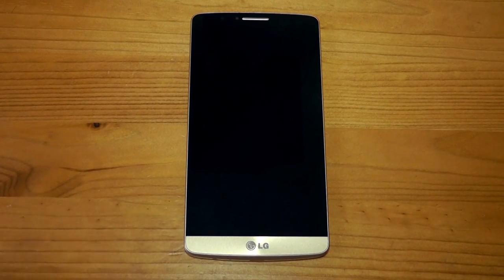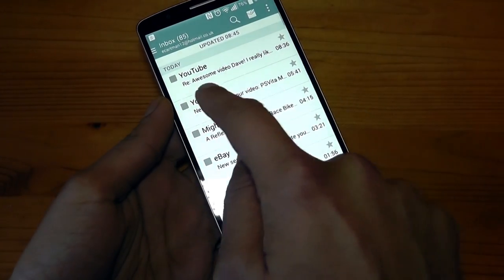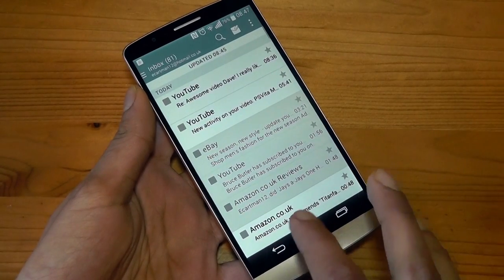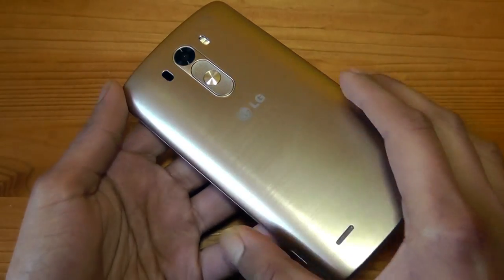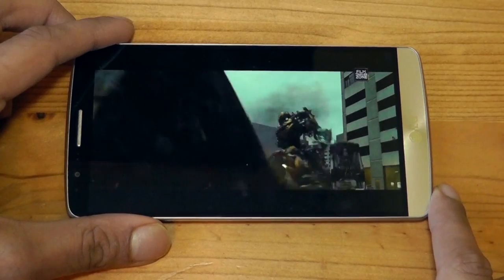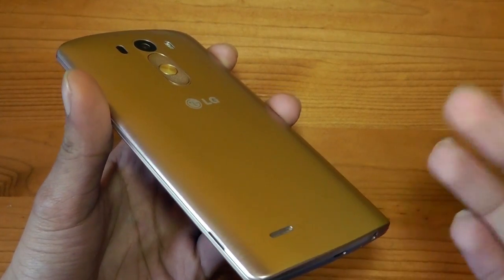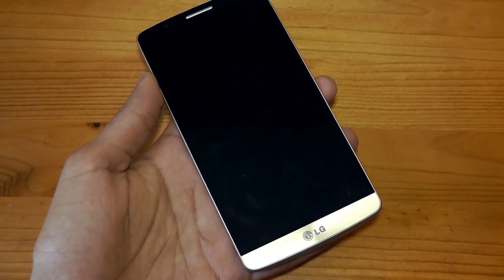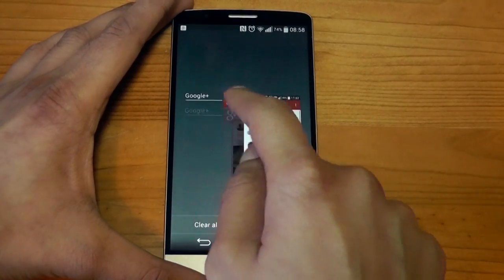LG G3 Mobile Phone Full Review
Here is my final video thus concluding my LG G3 series of videos. Is the LG G3 one of the best smartphones of the year or is it the number one best smartphone of the year? Watch the review to find out.